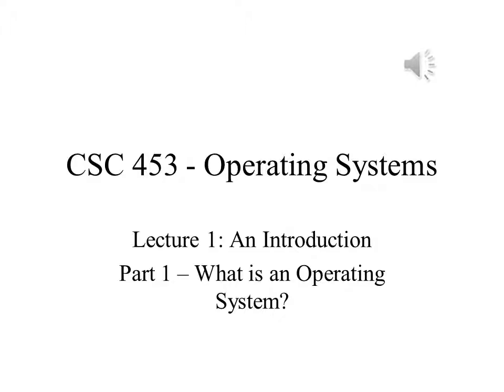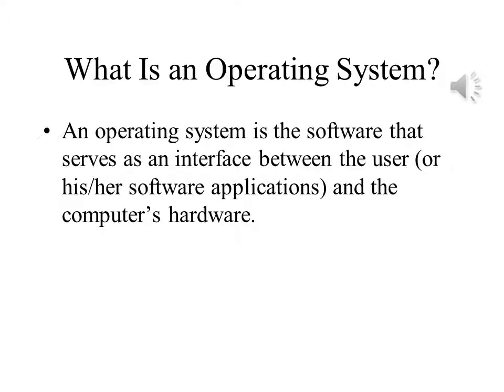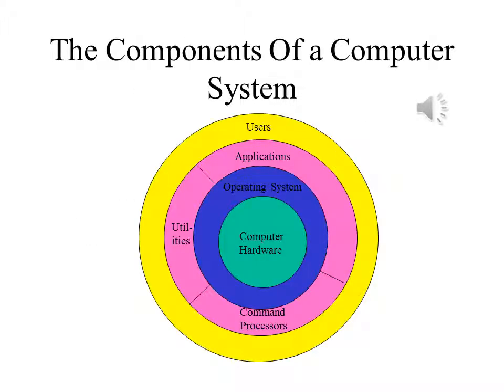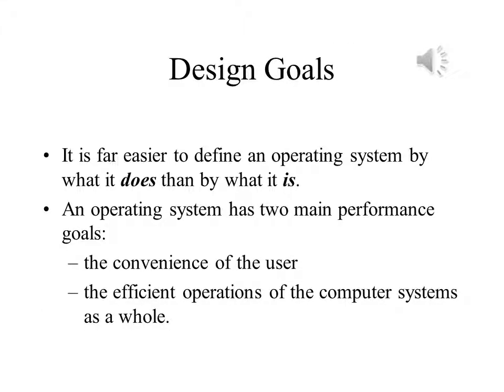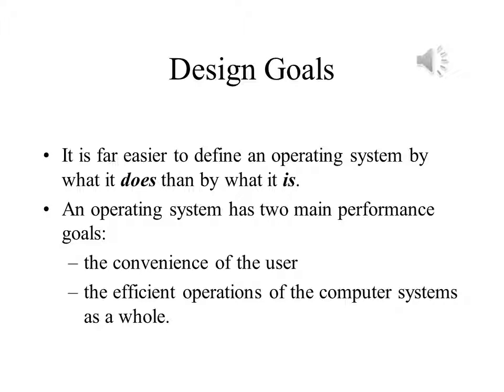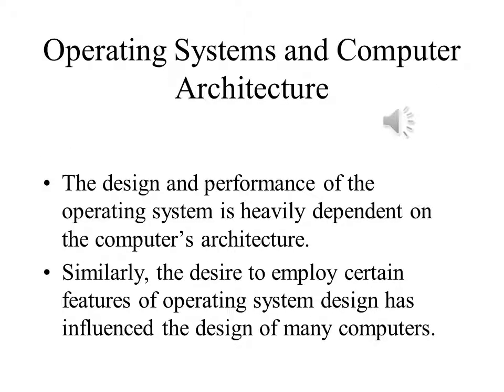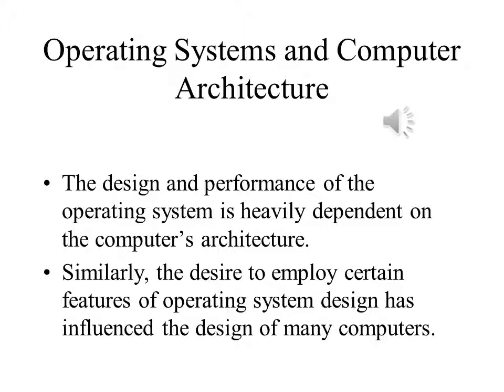Operating Systems Lecture 1 Part 1 -